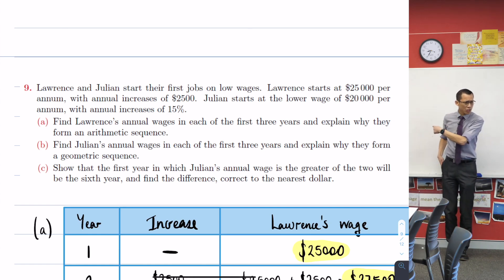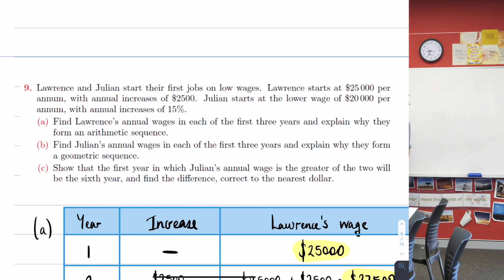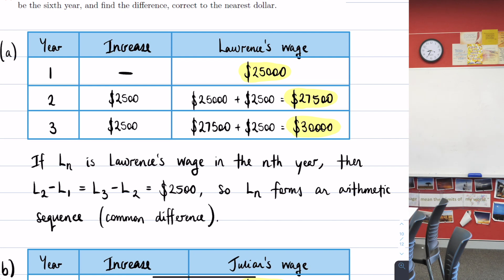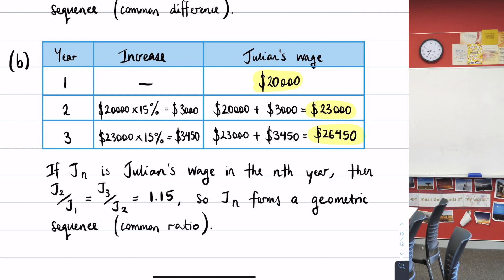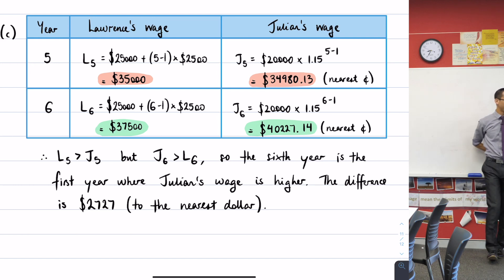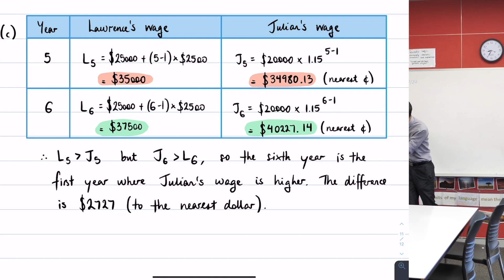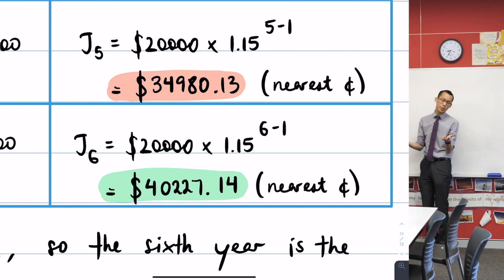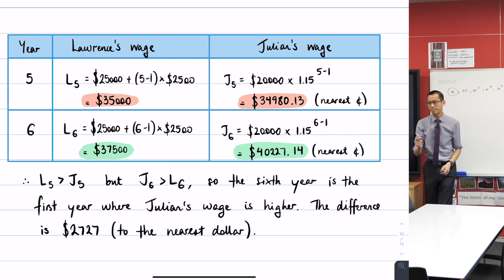Compound Interest (1 of 2: Context - comparing two wages)